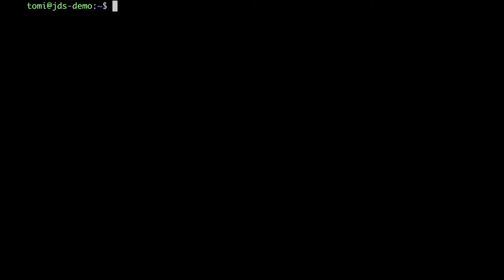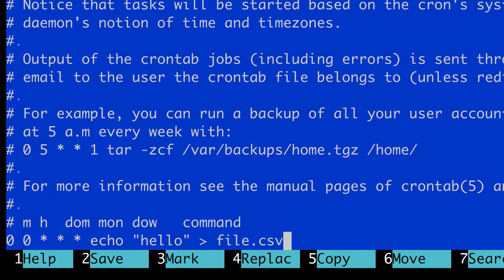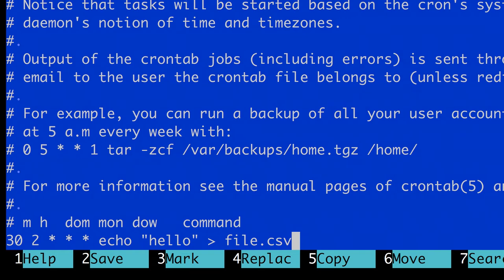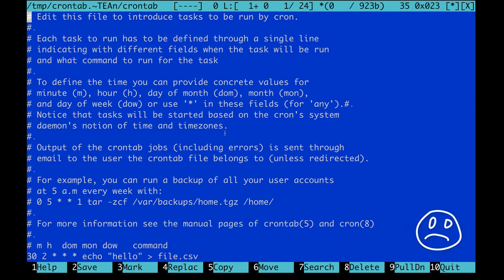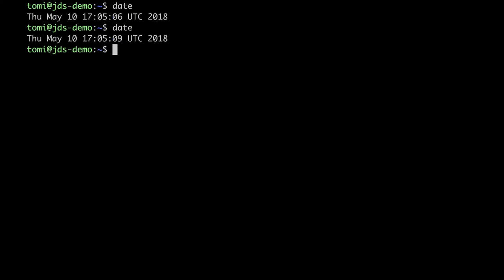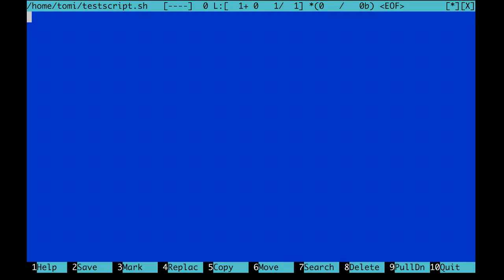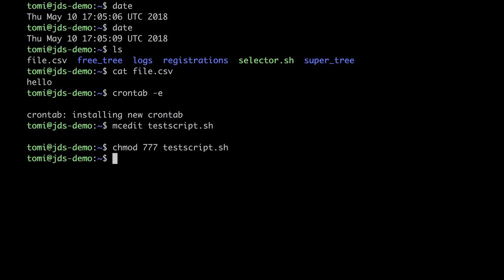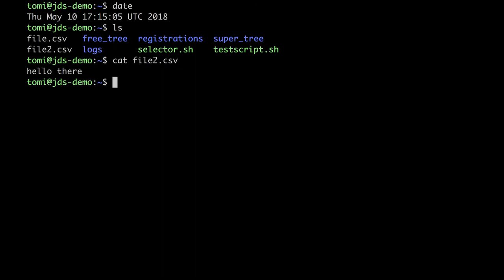How to Automate your Data Scripts in the Command Line || Crontab Tutorial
Here's a quick intro about how to set up an automation on a data server!
The theory is really simple: there is a tool that manages your automations and it's called 'crontab'. In this video I'll show you how to use it!

This is a video that I published originally in "The Junior Data Scientist's First Month" video course -- but I wanted to share this publicly on Youtube as well!
Hopefully, you will find it useful as well.

You can access crontab by typing:
crontab -e

You have to specify only two things.
When do you want to run the command?
What is the command that you want to run?